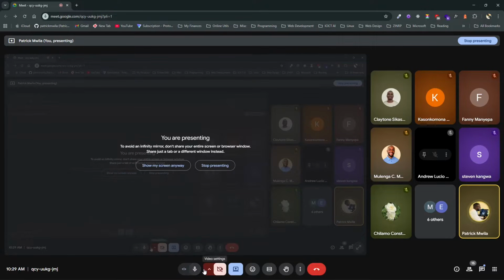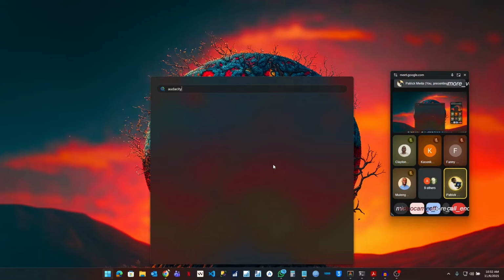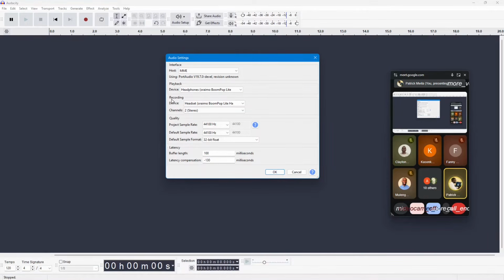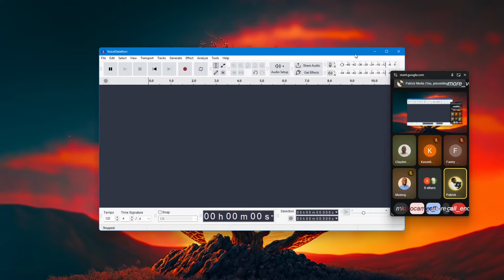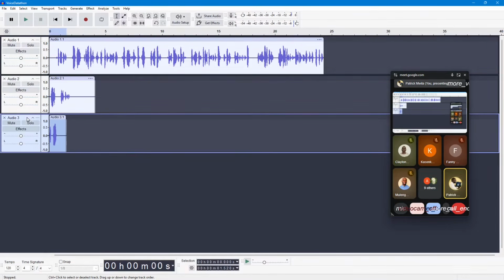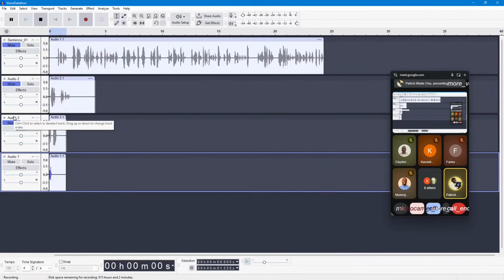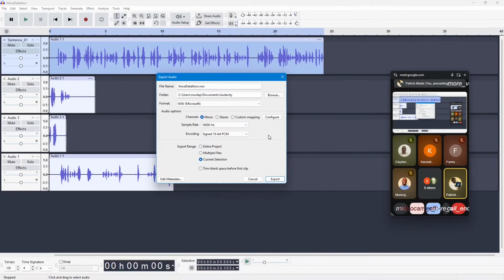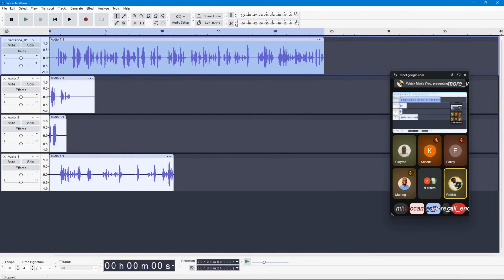Voice Datathon Recording Guide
This video demonstrates how to correctly record  audio samples using Audacity for dataset creation as part of the Multilingual Multi-Attribute Bias Evaluation Dataset research being undertaken at the University of Zambia.

In this guide, you will learn:

How to install and set up Audacity
How to configure project recording settings
How to start and save a new audio project
How to record multiple sentences (each on their own track)
How to ensure each new sentence track starts from zero (0:00)
How to rename tracks for proper dataset structuring
How to export each sentence individually in WAV format
File naming standards for the audio files

This video is specifically created to assist Lozi speakers participating in the UNZA Department of Computing & Informatics research project under the supervision of Mr. Claytone Sikasote & Mr. Mofya Phiri.